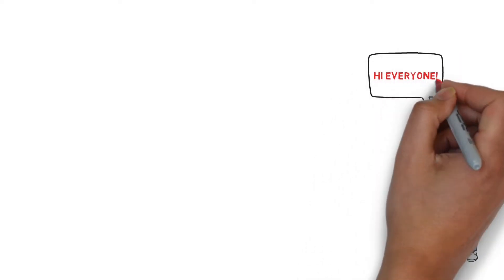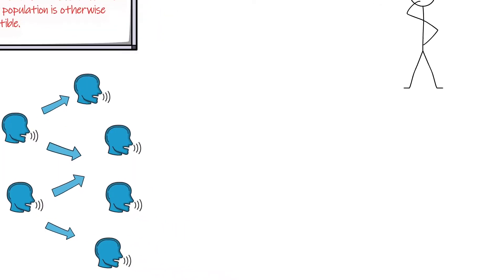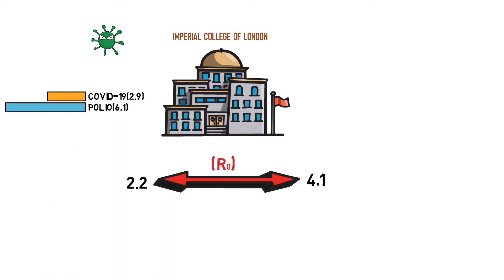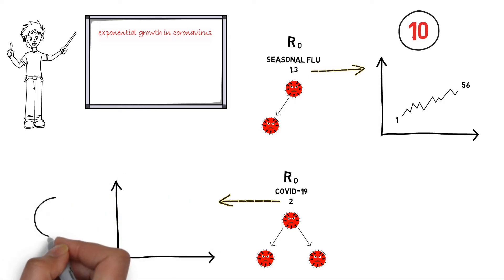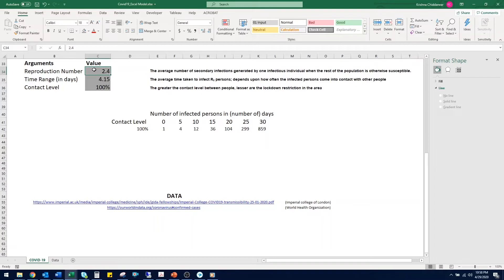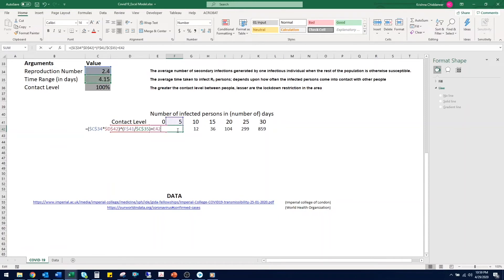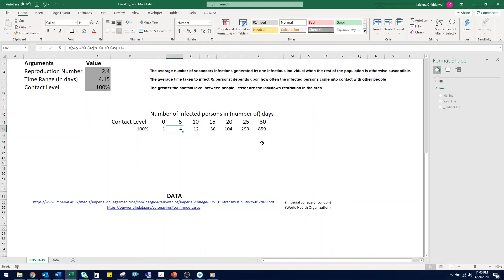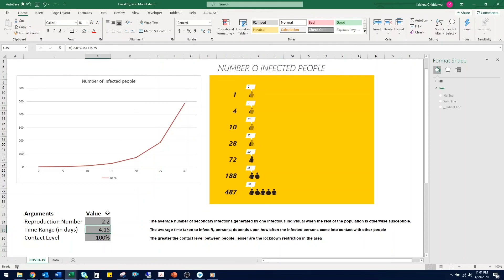How to forecast Corona virus (Covid-19) spread in your area | Excel Model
In this video [Animated Explanation |], I will show you how you can approximately forecast the COVID-19 spread in your area using a simple excel model. I start by explaining the concepts of Reproduction Number [R-naught] and how the virus spreads exponentially because of its R-naught number.

In the current situation media is all about Coronavirus stories and graphs, but what is the basis of the projections? In this video, I will show you the effects of exponential growth and the technique to simulate the numbers of Covid-19 infections in Microsoft Excel, this will explain How to forecast Coronavirus (Covid-19) spread in your area. I will also explain the terminologies and concepts like Reproduction Number (Ro or R-naught). Basically a number so important that it's given its own name, R-naught takes into account if the virus has any vaccine (corona-virus vaccine) that can be used to cure the patients, virus symptoms, virus testing, etc. Studying R-naught closely will help us know the real difference between coronavirus vs flu [COVID-19 vs the flu]. You can find all the relevant information that contributed to R0 on the Center of Disease Control [CDC], WHO,

After this video, you will be able to answer questions like.
1. Based upon the concepts of reproduction number and the terminology of contact level, how many people can a single infected person infect over a period of time?
2. What is the effect of the frequency of contact (Opportunity of transmission, factor O above) is reduced?

Note: This video/excel model does not take into account recent events (coronavirus update) taking place in the US(coronavirus news), which has led more people to come in contact with each other even after the stay at home order by the coronavirus task force.

The following are the links I used to gather the data to estimate Covid-19 spread. Viewers can use the data for their region to use the technique I show in this video.

(You should use the WHO's data for calculating the time required to infect R-naught number of people.)

(The above research is useful in estimating the reproduction number).